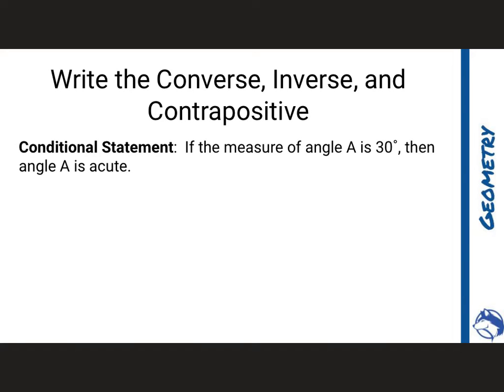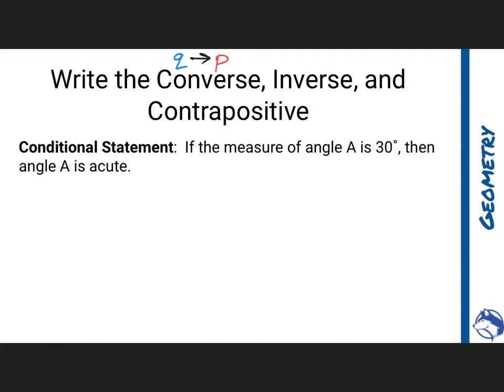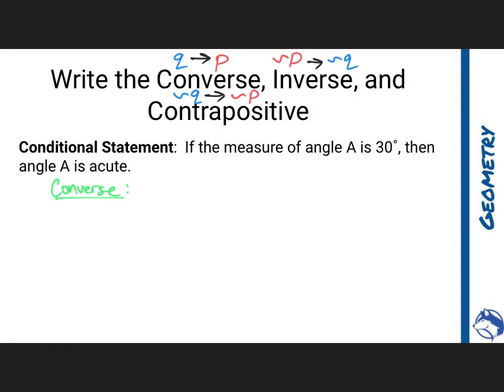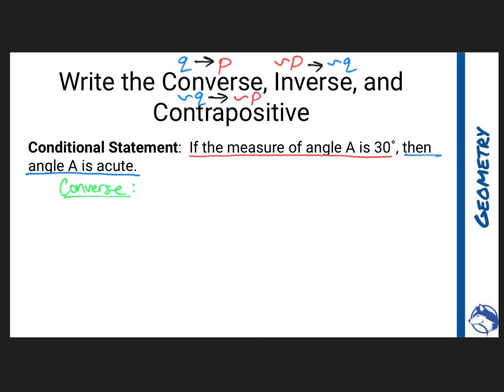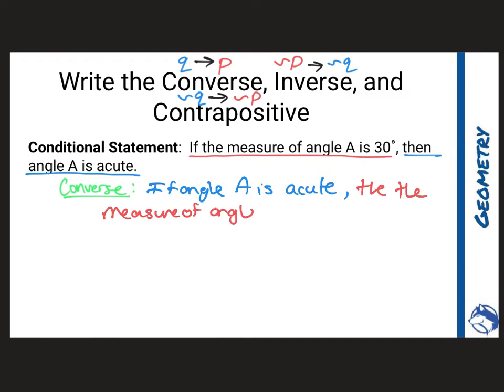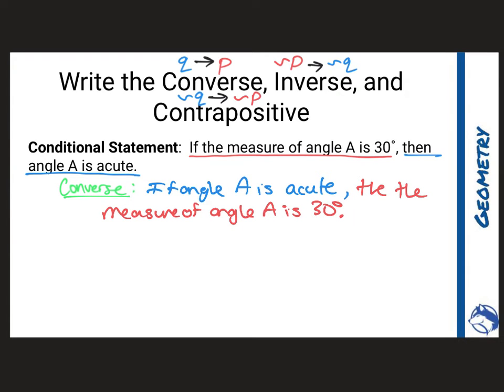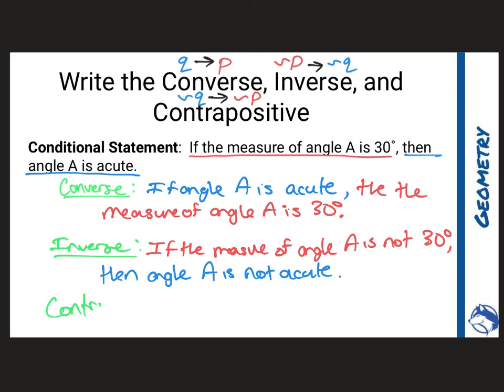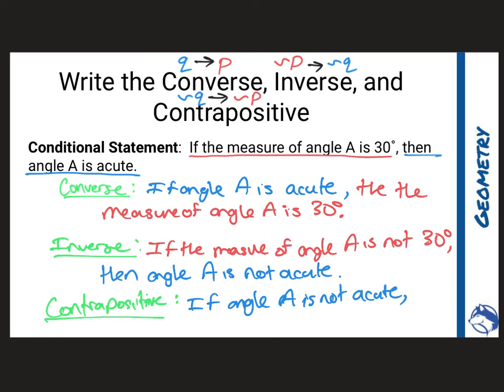G Section 2-2 Writing Statements